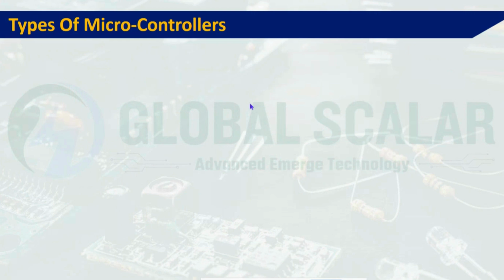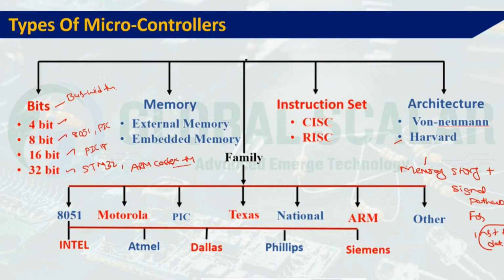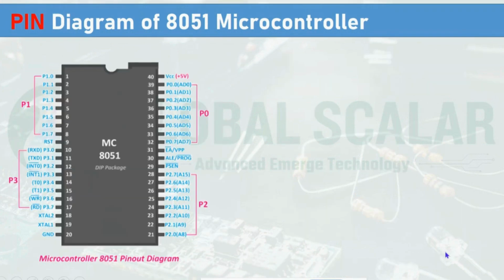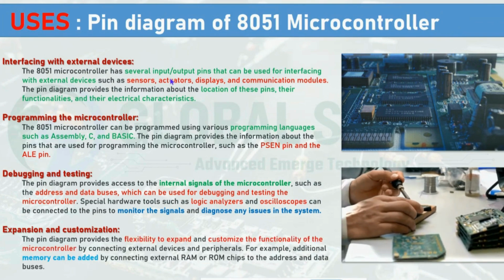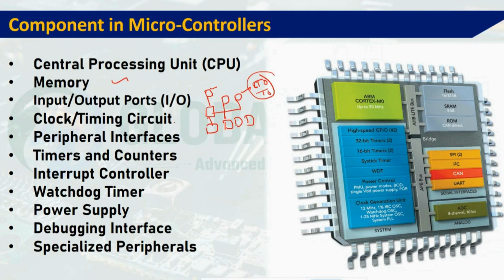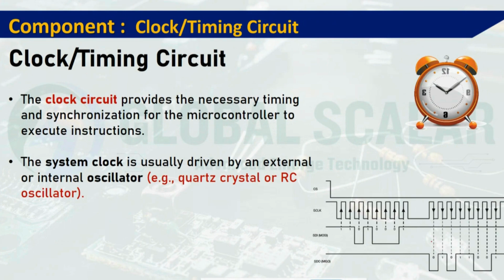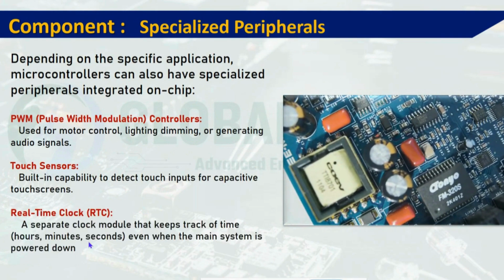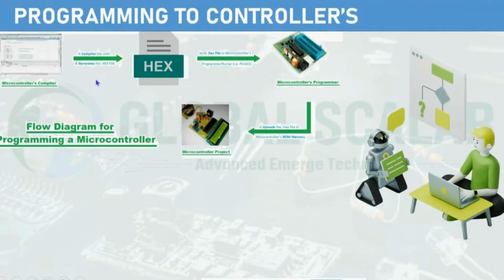Microcontrollers vs Microprocessors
Are you curious about the difference between microcontrollers and microprocessors? In this video, we break down their architecture, functions, and real-world applications in an easy-to-understand way. Learn how microcontrollers are used in embedded systems like smart devices, and discover the role of microprocessors in computing and automation.

📌 What you'll learn:

Key differences between microcontrollers and microprocessors
Practical examples and use cases
Insights into embedded systems and computing technologies

👉 Perfect for students, tech enthusiasts, and professionals exploring the world of electronics! 🎥